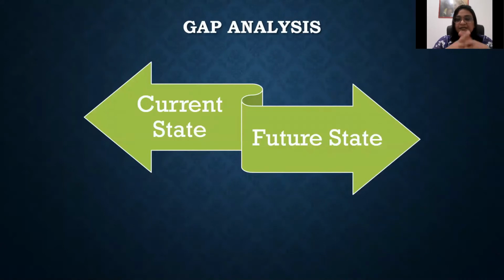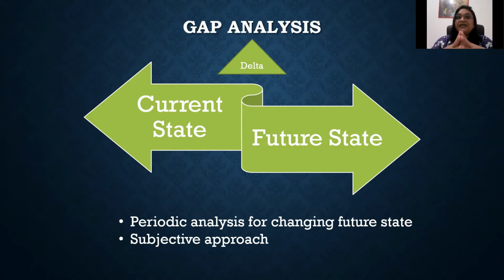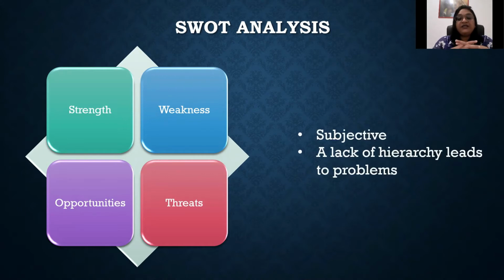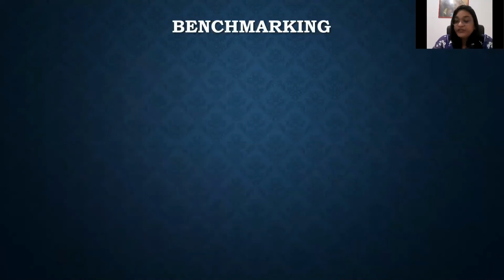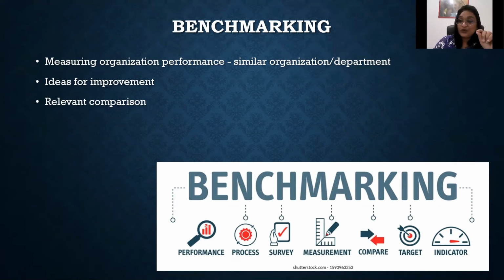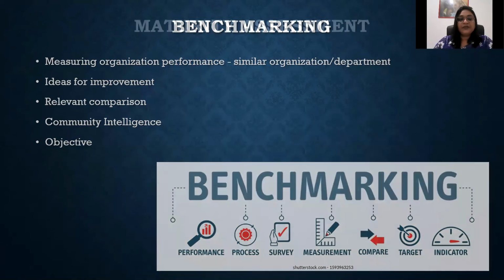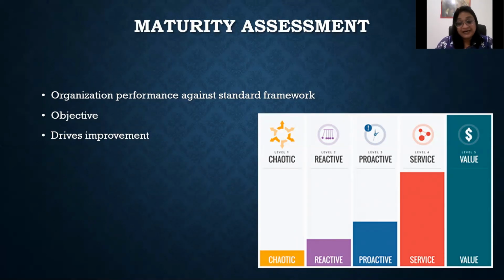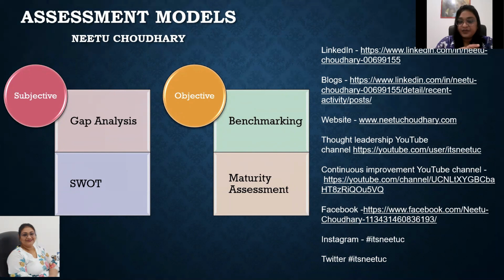Assessment Models for Continuous Improvement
Learn 4 assessment models. 2 objective and 2 subjective. When to use which model for the continuous development of the organization.